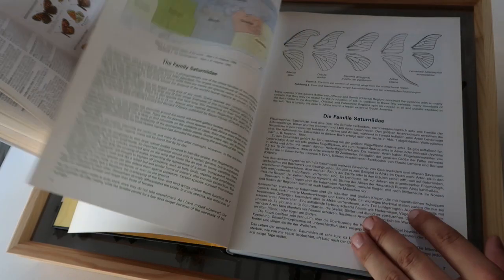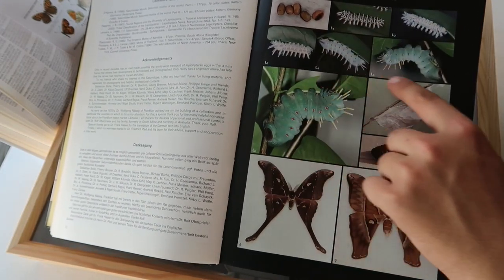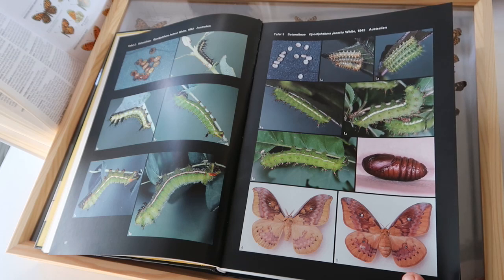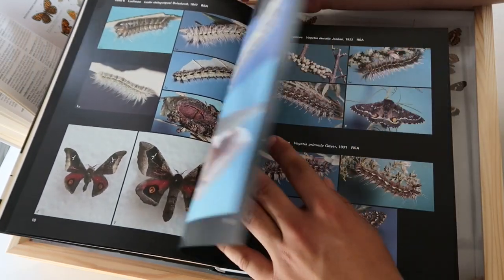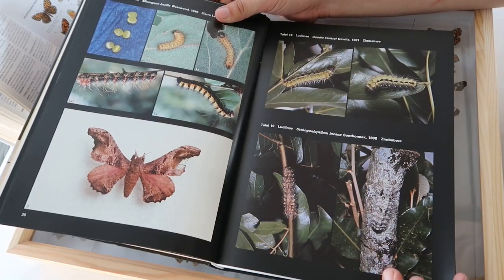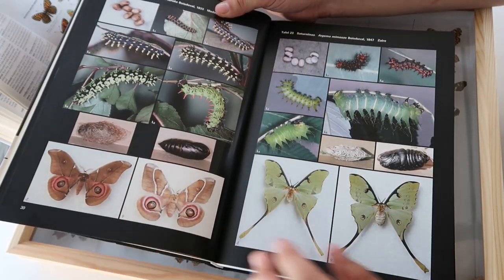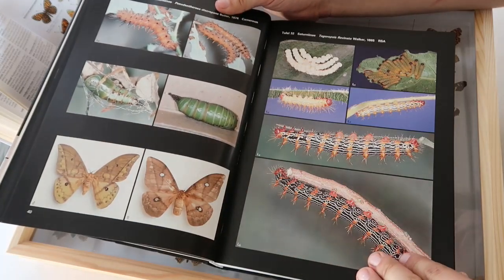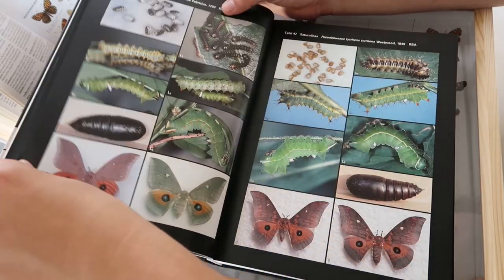Saturniidae of the world: Excellent book! LET'S READ TOGETHER (Rudolf E.J Lampe)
WHERE TO BUY THIS BOOK?
Use these links to find this product online, so that there is no mistake you are buying the same book!